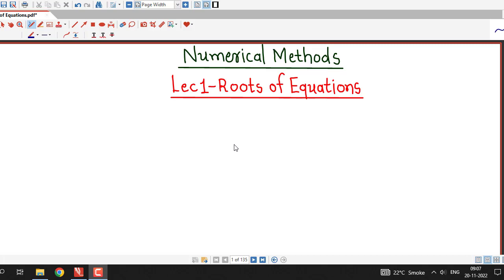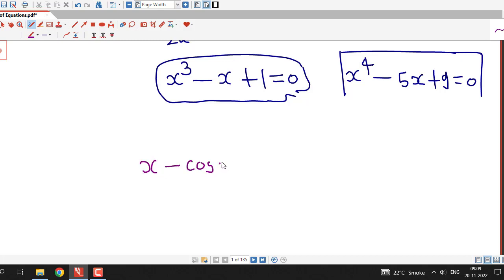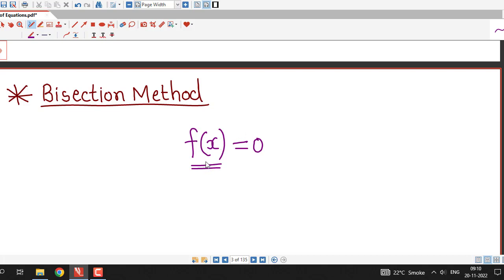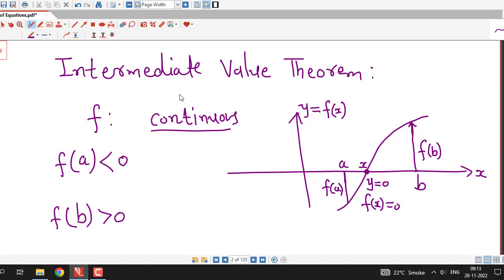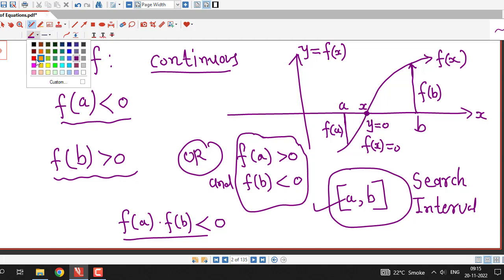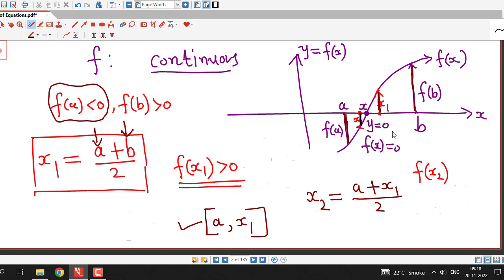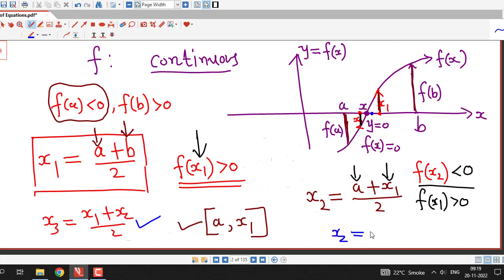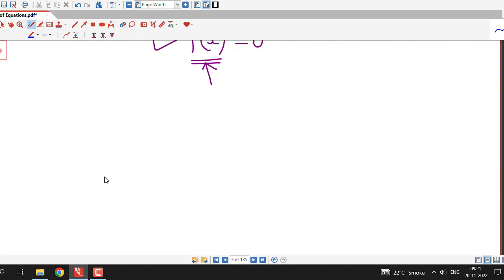Lec1/Roots of Equations/Bisection Method/Introduction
In this lecture we discuss bisection method for solving roots of nonlinear equations.